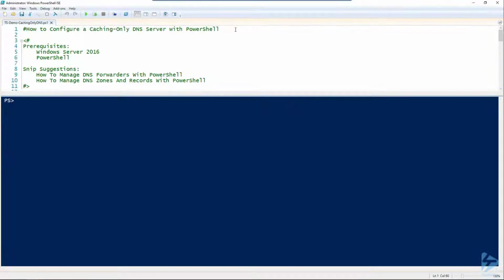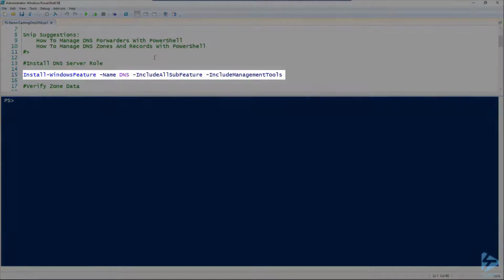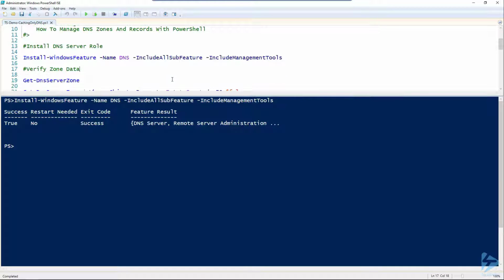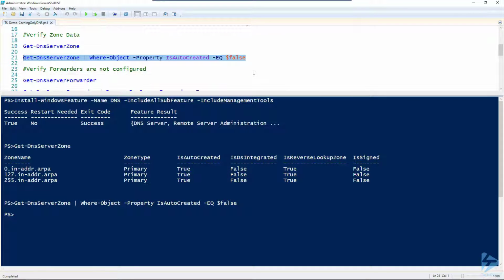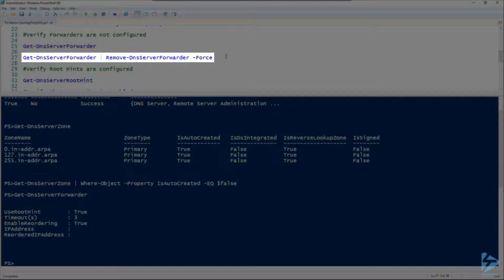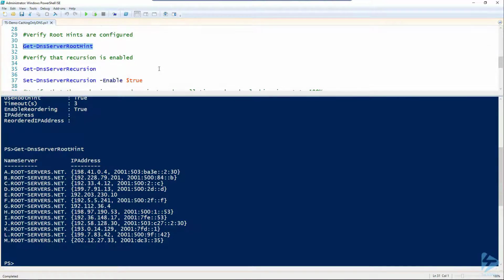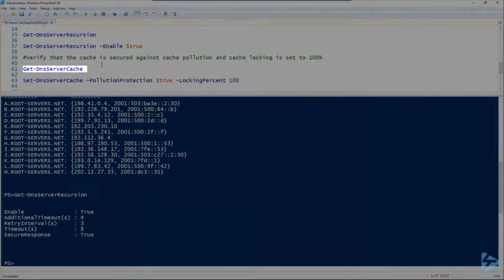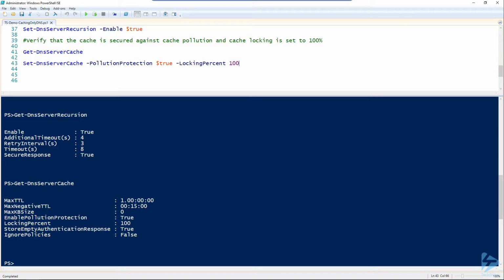How To Configure A Caching-Only DNS Server With PowerShell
Windows DNS Servers that are authoritative for the DNS zones you manage might start to see their performance degrade over time as requests from clients for non-authoritative zones increase. This creates extra work for the DNS servers in your enterprise as they often have to perform recursive queries on behalf of the clients. One way to offload these requests is to configure a caching-only DNS server in your environment.
In this video, David will demonstrate how to install and configure a Windows DNS Server as a caching-only DNS server. The Get-DnsServerZone, Get-DnsServerForwarder, Set-DnsServerRecursion, and Get-DnsServerRootHint cmdlets are demonstrated during this demo.
Prerequisites include:
Windows Server 2016
PowerShell